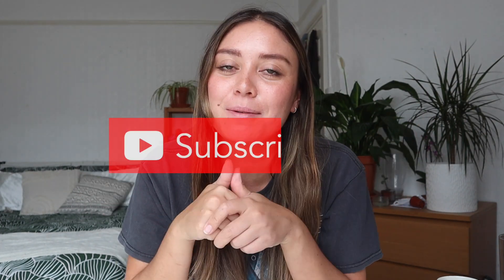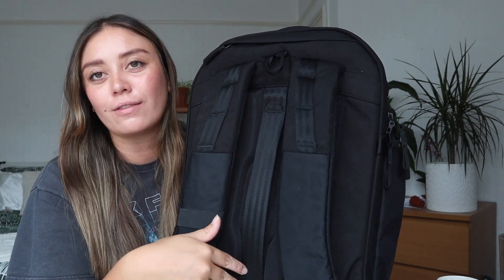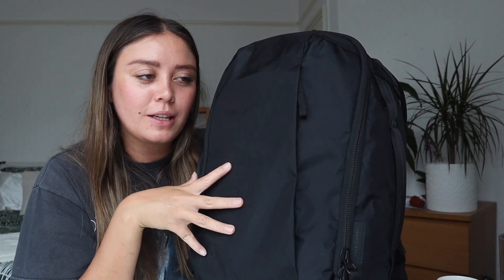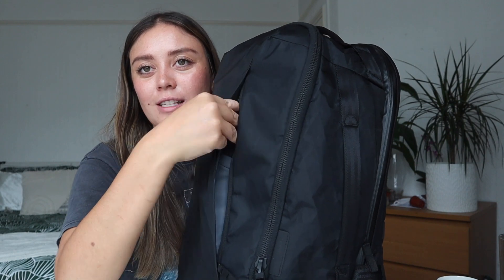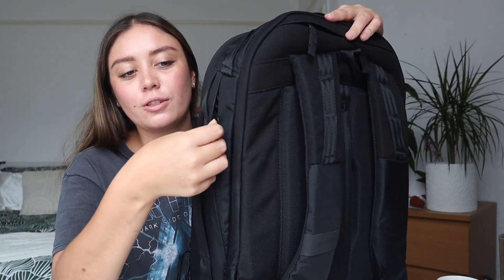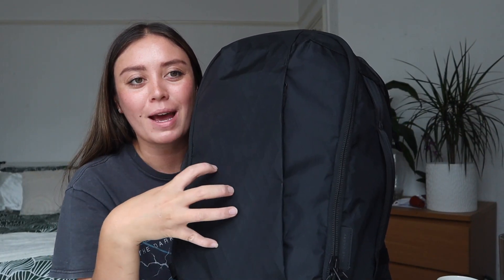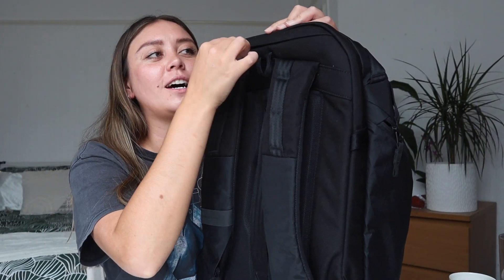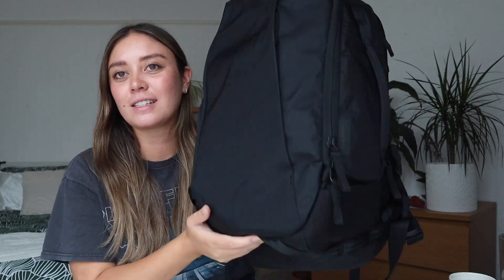Able Carry Max Review & GIVEAWAY!